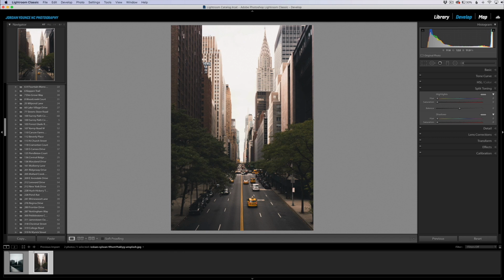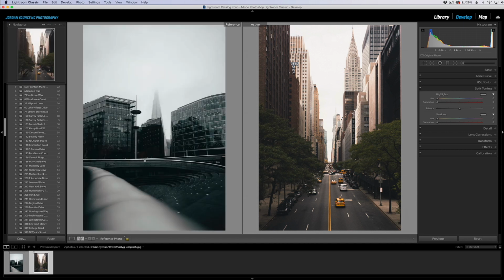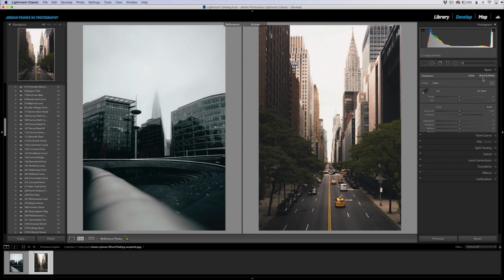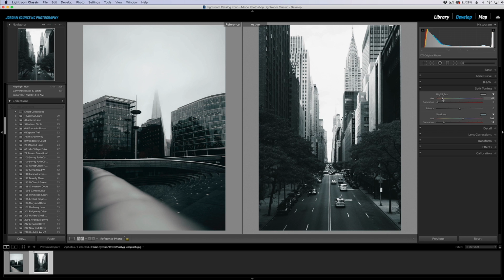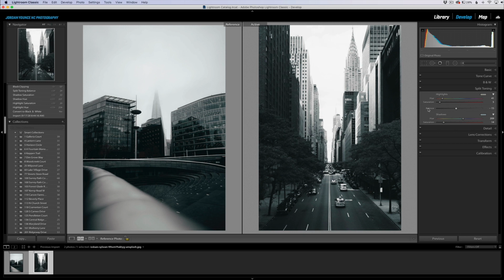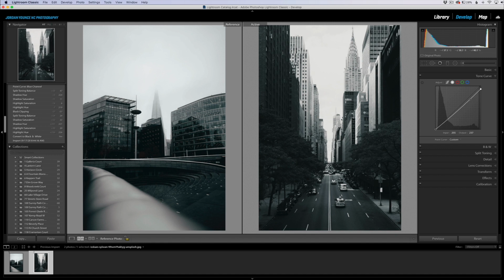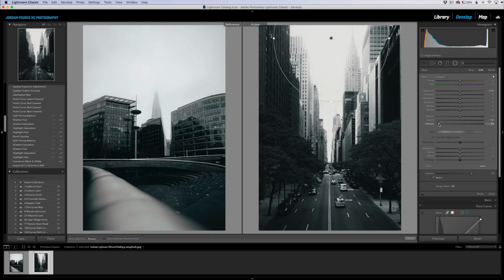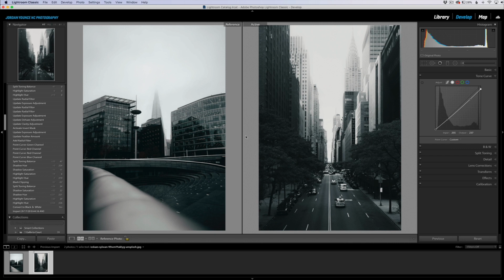How to Dissect a Photo in Lightroom: Emulating Pro Effects in Minutes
Ever wondered how to get those stunning pro effects for your portfolio? In this video tutorial, we'll explain the process of how to dissect a photo in Lightroom, covering tool by tool how to apply a professional-looking portfolio style to your work by working side-by-side and emulating the effect the original photographer intended.

This is a quick way to elevate the quality of your work, and also a very fun method to discover what's your true editing style.